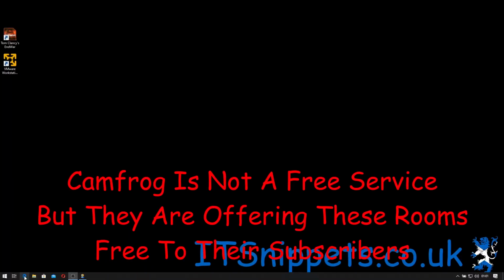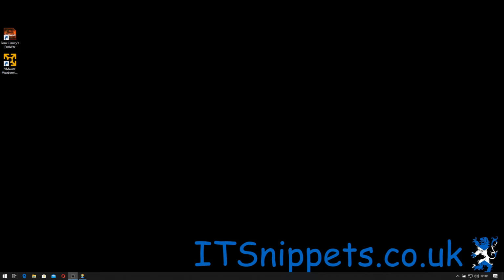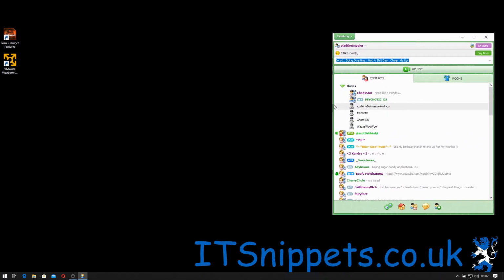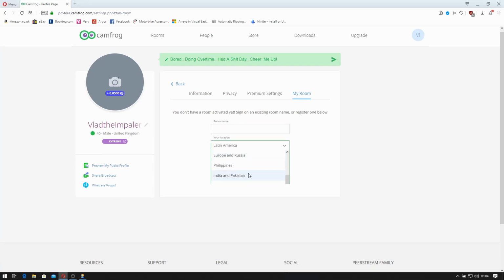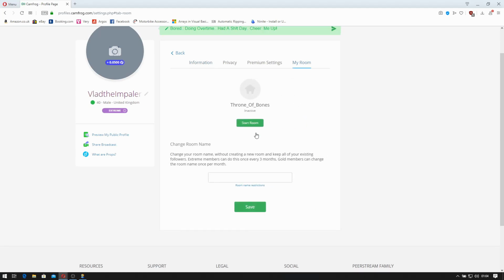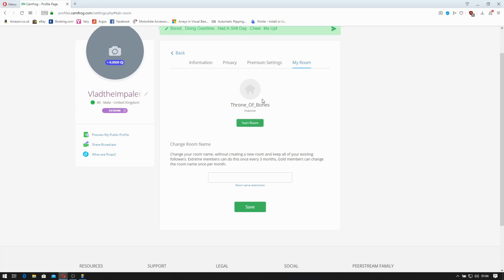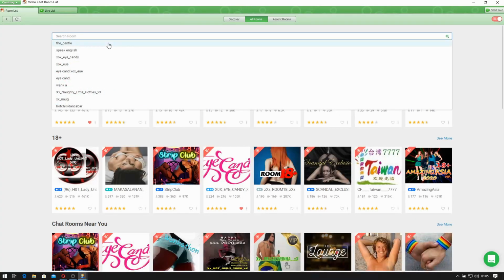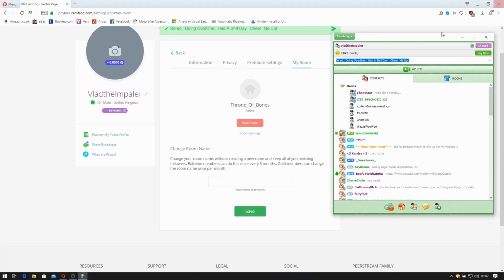Create A Free Video Chatroom With Your Camfrog Subscription (@youtube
Twitter - **BANNED** (must be doing something right)